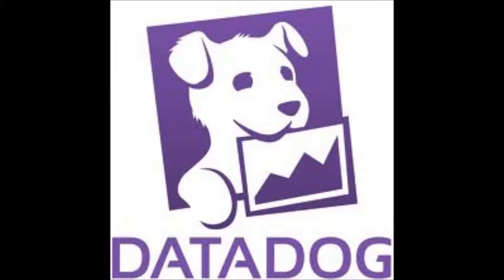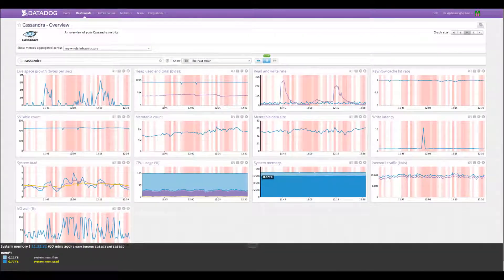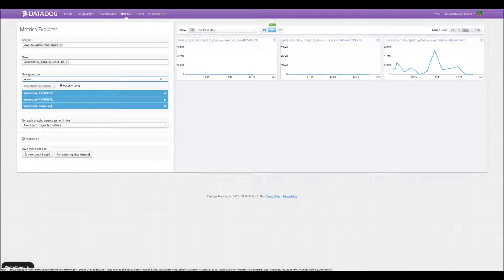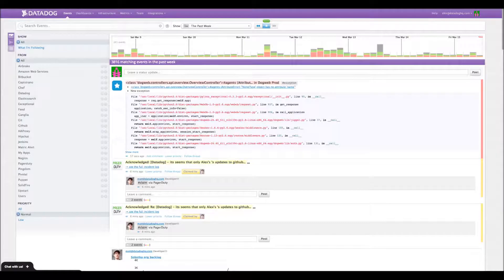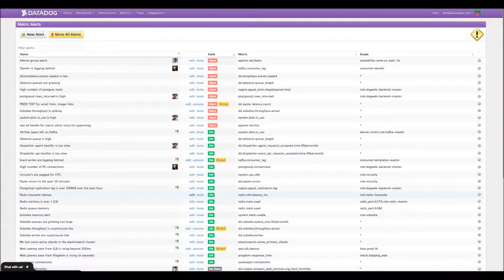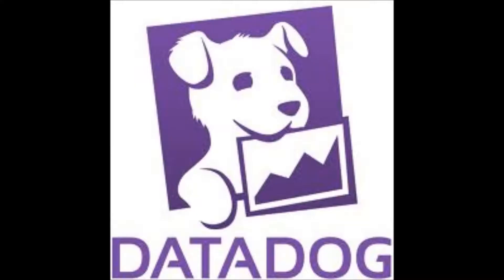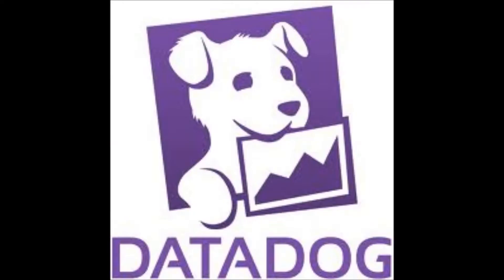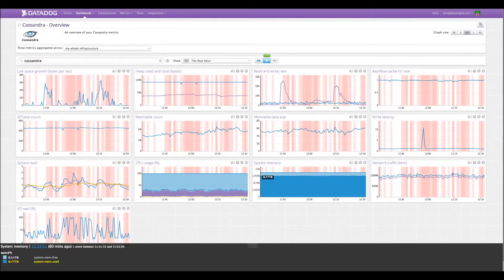Interview with Amit Agarwal and Alex Rosemblat from Datadog on Cloud Management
Stephen Spector, Dell Cloud Evangelist interviews Amit Agarwal, VP of Products and Alex Rosemblat Director of Marketing on their cloud management solution.